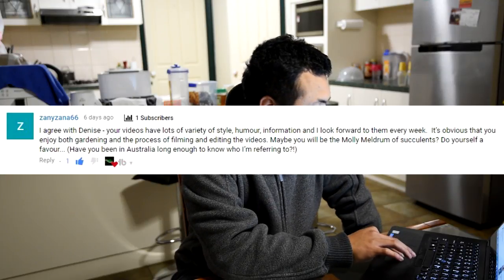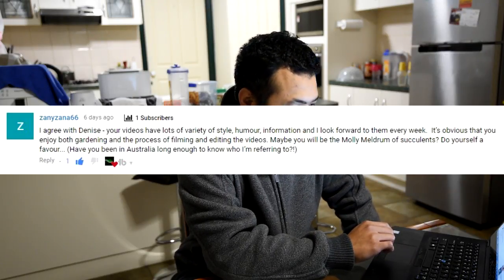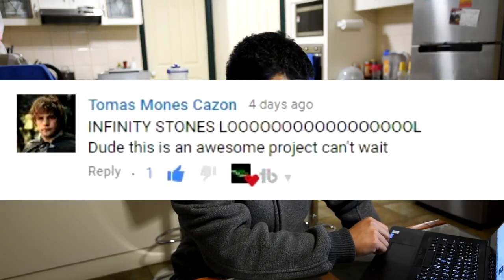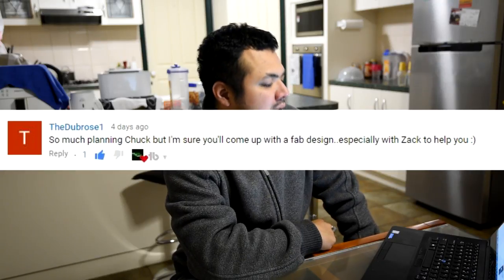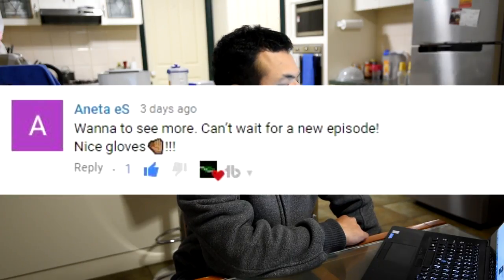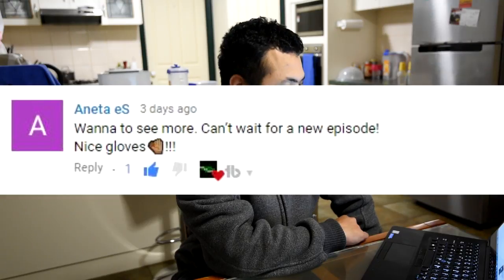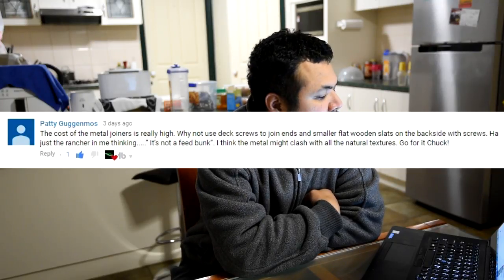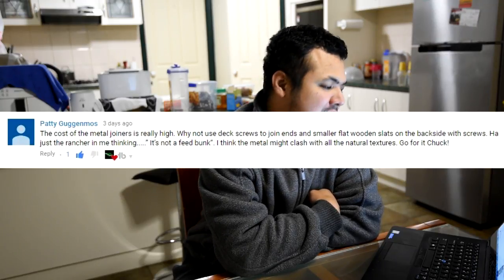#78 Recap - I don't always plan, but when I do, it's a bit fussy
In this recap, we talk about why I plan the way that I did in the latest episode of Let's Plant.

Apart from that, I've been putting a bit more thought into "Cerriscapedia", the side project that I've been putting on the backburner for quite a while.